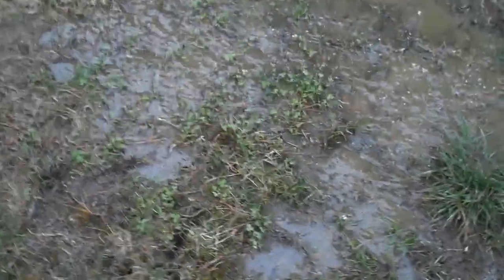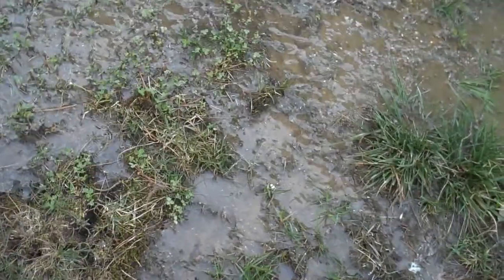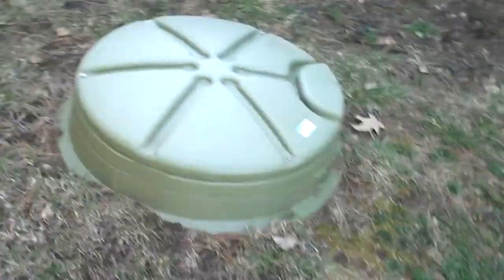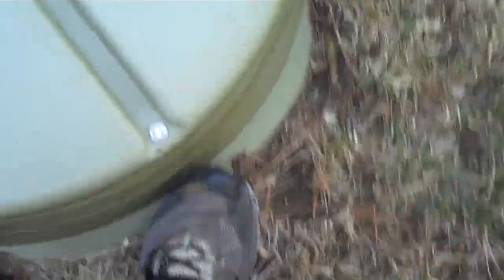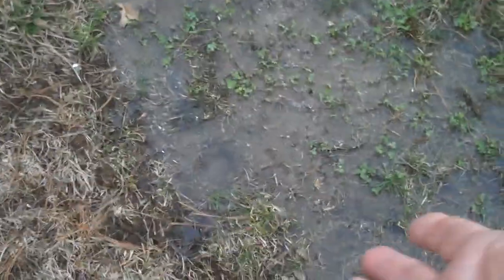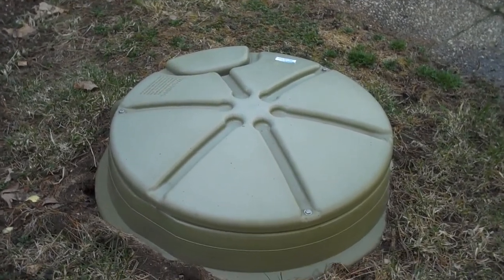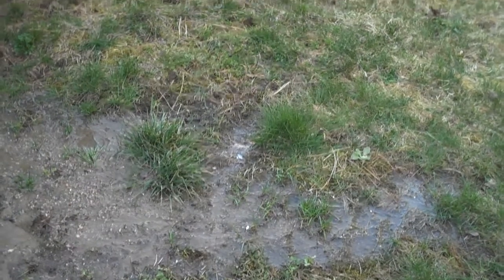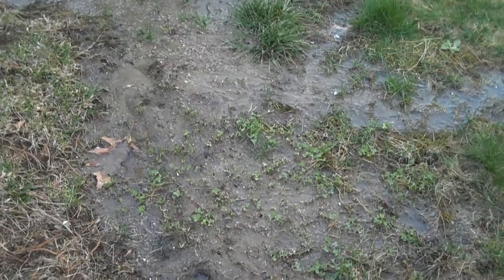Grinder Pump Failure due to unreliable Check Valve. April 2017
Unreliable Check Valves have been causing failures in Chelmsford Grinder Pump installations. This installation was done by Roswell Brothers. The Weston & Sampson technician told the homeowner that he has seen this type of failure at other homes in Chelmsford as well. Rick Roswell told the homeowner that this failure was due to a unreliable check valve. The bill to the homeowner for this repair was $800. This pump was installed in May 2011 and this check valve failed in April 2017 after less than 6 years in service.